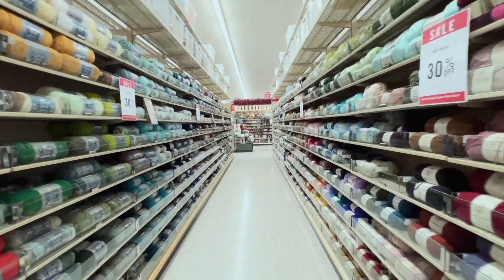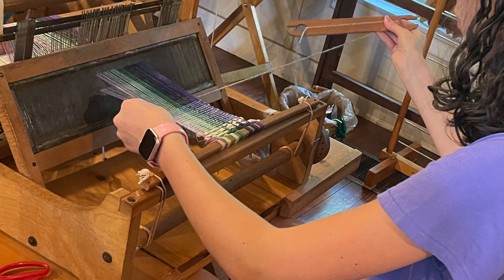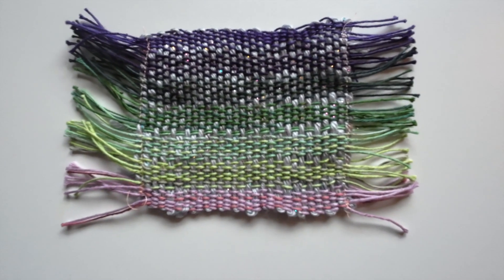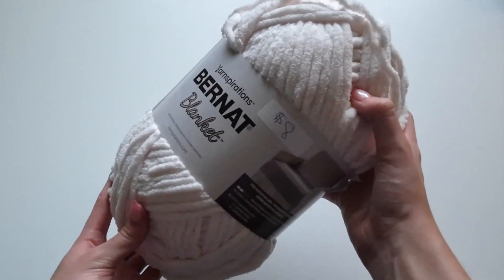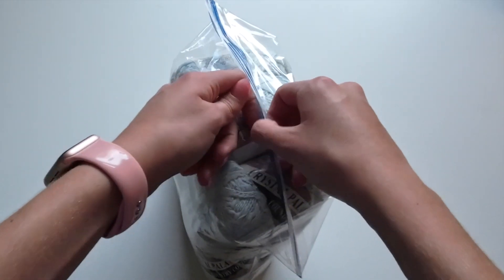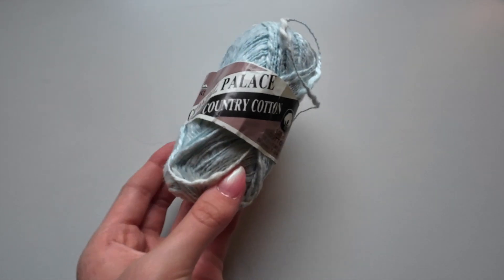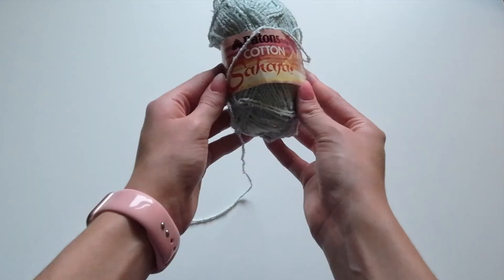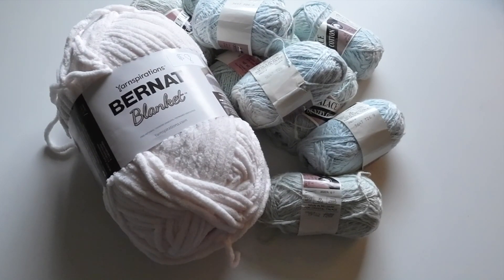Yarn Haul *vintage*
Hey guys, Mir Here! Today is another yarn haul video. I got this yarn from a super cozy and cute loom house in my home town. Some of this yarn is very unique and rare. I even bought yarn that isn't produced anymore! Enjoy!!